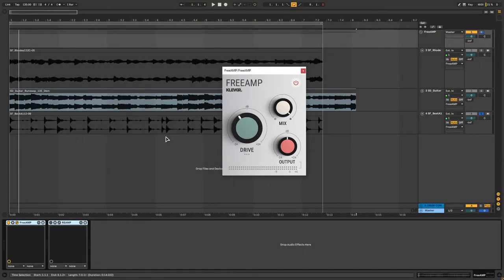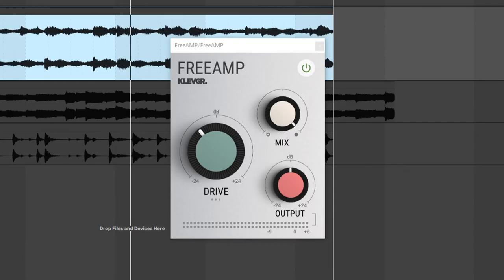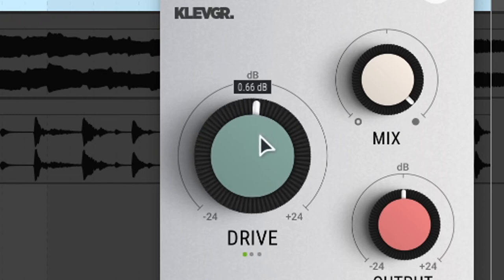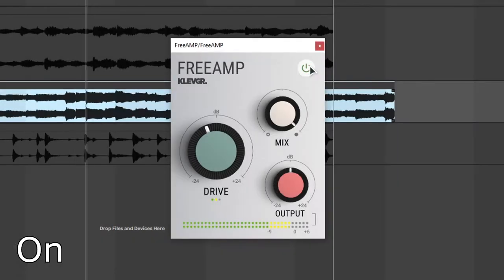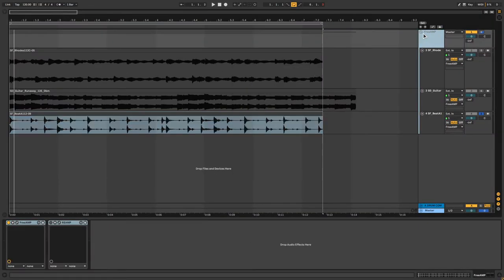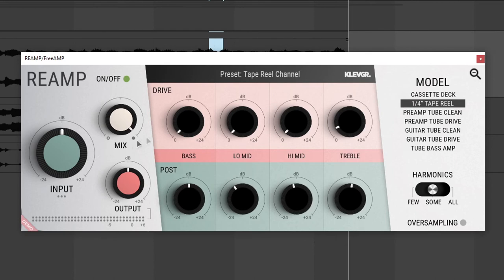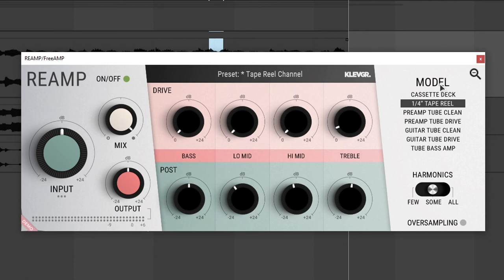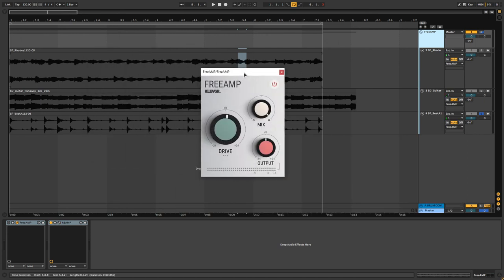Free Tape Saturation - Free Plugin Friday Ep. 16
Today, we take a look at a free tape saturation plugin called FreeAMP. FreeAMP is the free version of REAMP. Even though you get more control on REAMP, FreeAMP still has the same algorithm running so you don't sacrifice sound quality by using the free version. Halfway through the video I will also show you the basics of REAMP in case you want to buy it.
Timestamps
0:00 Intro
0:36 First Look
1:04 Sound Test
1:09 The Drive Knob
2:05 Guitar and Drums
2:49 REAMP
4:22 Conclusion
4:35 Outro
Binge-watch Free Plugin Friday here! (shorturl.at/pDMXZ)